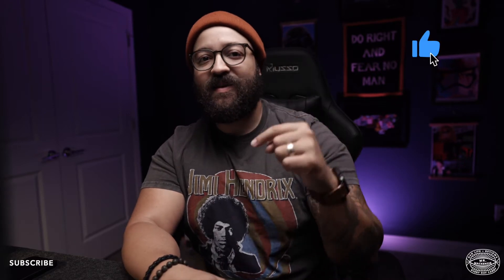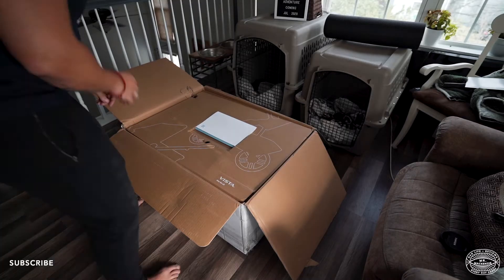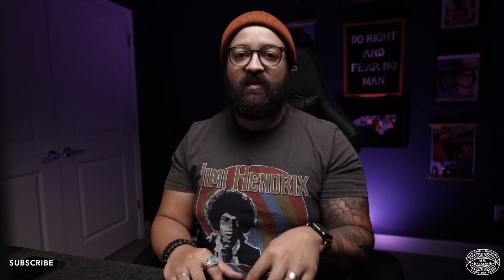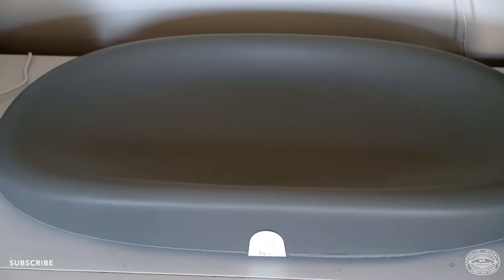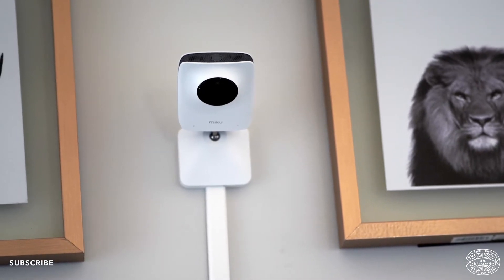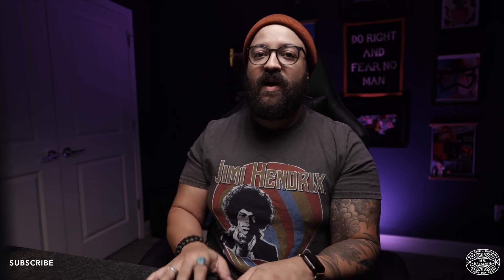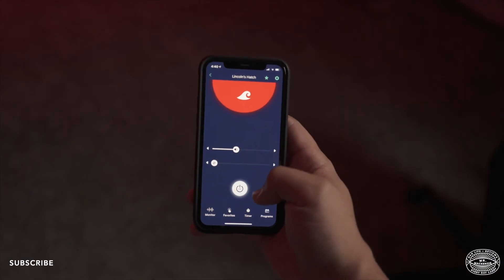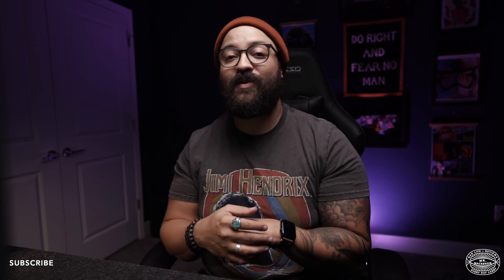5 LUXURY BABY PRODUCTS THAT ARE ACTUALLY A GOOD VALUE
Are Luxury Baby Products worth the money?

In the world of luxury baby and nursery products, there are a lot of choices. But which ones are actually worth the money? Which ones will give you the most value? In this video, we're going to review five luxury (read expensive) baby products that are actually worth the money. These baby items are ones that we use every day, or have gotten tremendous value out of.

We'll talk about:
- The UppaBaby Vista stroller system
- The Hatch Grow changing pad
- The Miku Smart Baby Monitor
- The Elvie Wireless Portable Breast Pumps
- The Hatch Rest Plus Sound Machine
My name is Ben, but I go by Mr. Mackenzie. I’m a content creator, dad, and photographer in South Carolina. Let’s connect, learn, and grow together!

Filmed, produced, and edited by Benjamin M. Brown